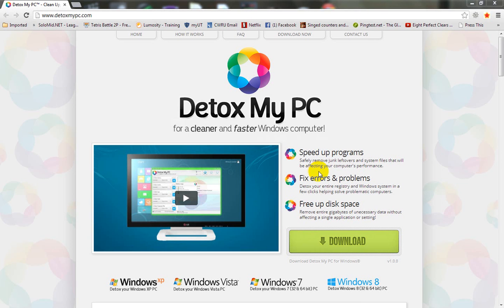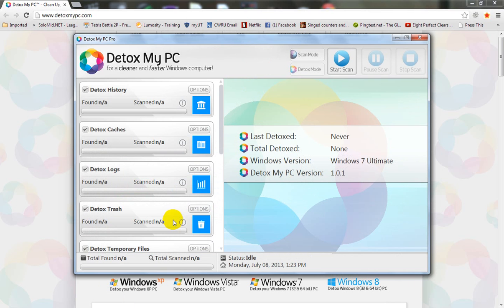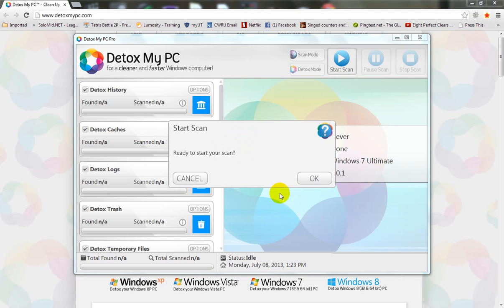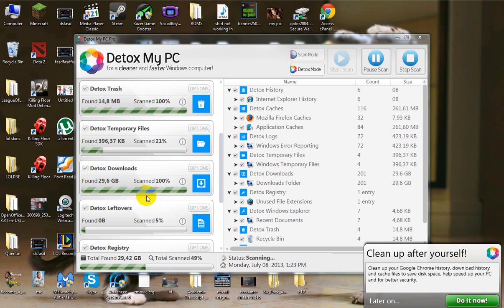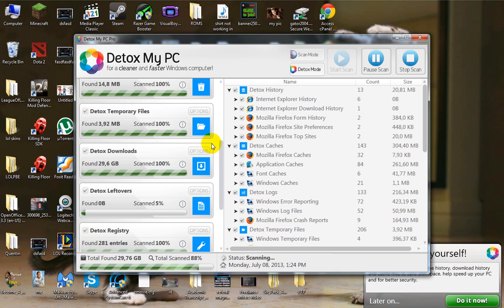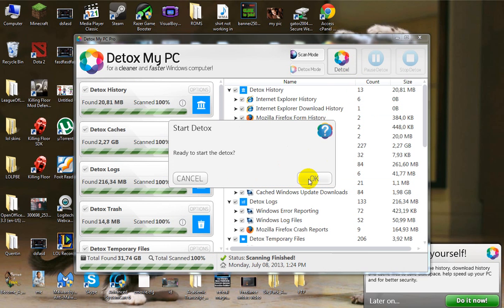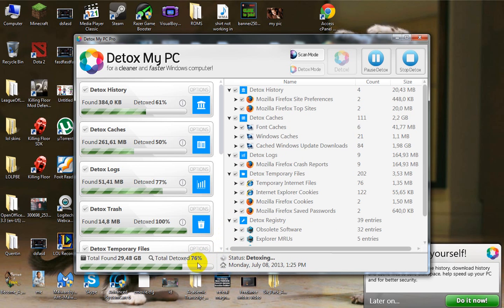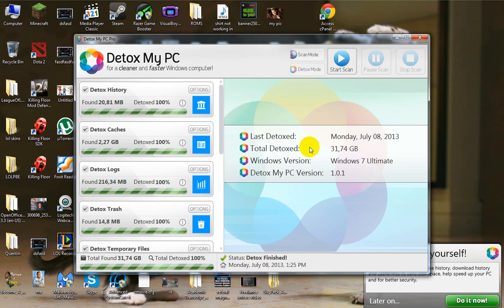Detox My PC - Full Review + Download Link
registry cleaner,
pc cleaner,
speed up my pc,
clean my pc,
how to speed up computer,
cleaner download,
speed up computer,
slow computer,
registry repair,
pc speed test,
disk cleaner,
registry optimizer,
best registry cleaner